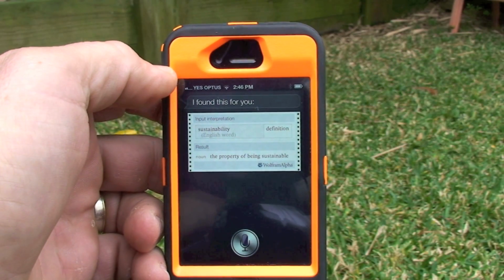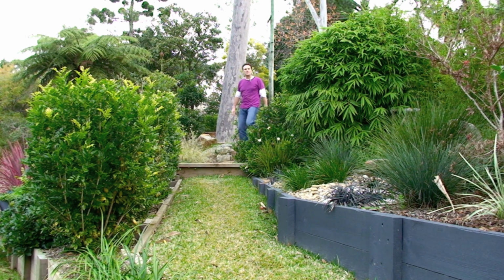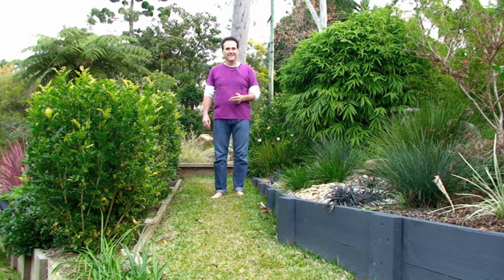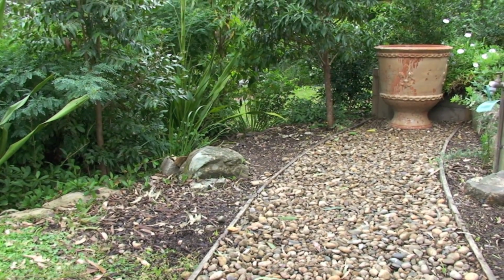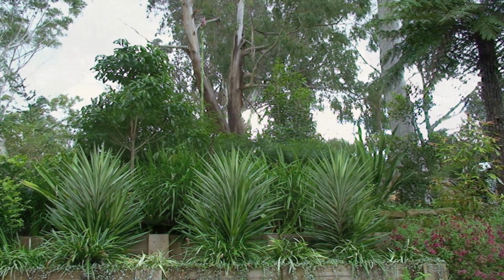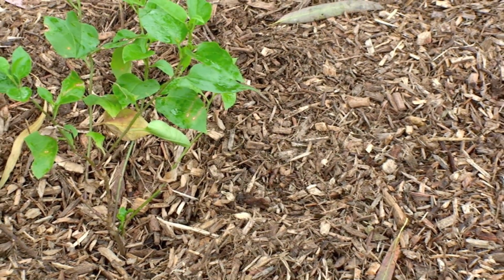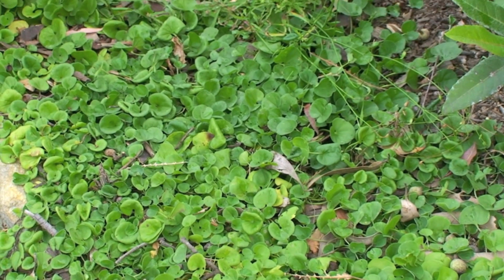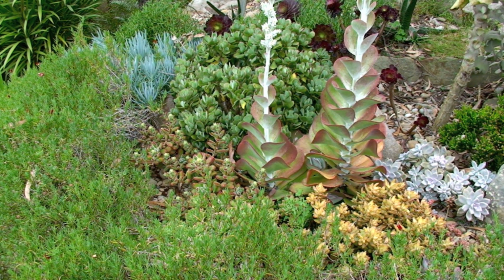Sustainable Garden Ideas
Sustainability is a buzz-word but what's it all about in the garden?
Shot in my own work in progress garden here are a few simple ideas put into action to kick start your sustainable garden.
And don't forget to drop by FaceBook to keep up-to-date with everything I get up to!